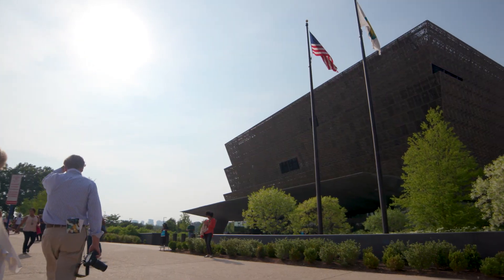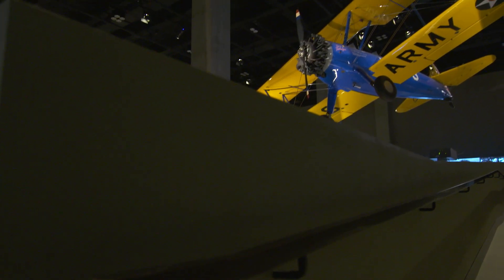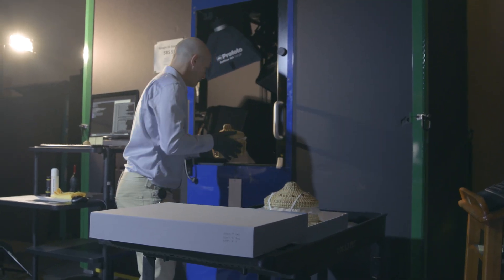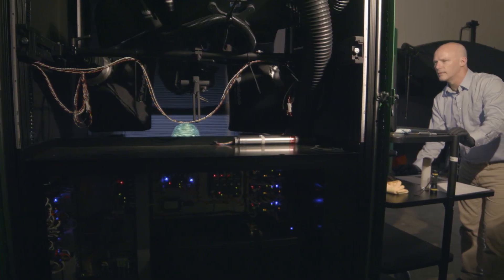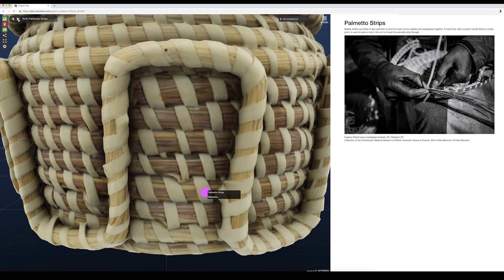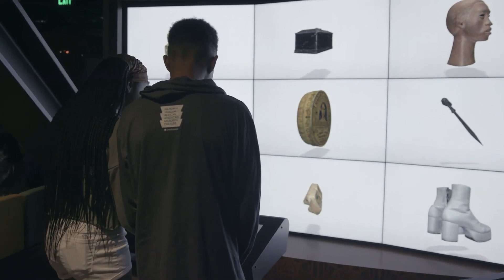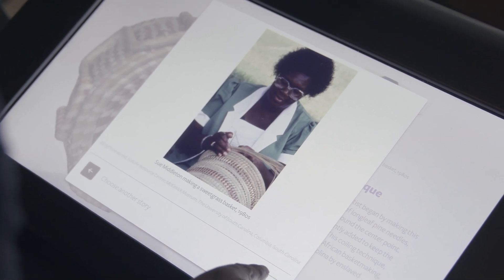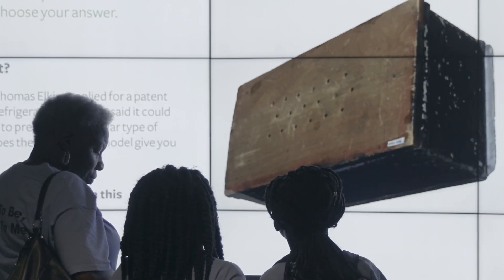Explore NMAAHC Collections in 3D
When we look at an object from different perspectives and in multiple dimensions, we get a richer understanding not only of the object itself, but also of the past and the world around us. The National Museum of African American History and Culture has partnered with Google and the Smithsonian Digitization Program Office to create interactive 3D models of objects from the collection. Watch NMAAHC curator Kathleen Kendrick and Google's Travis McPhail discuss the process behind making our objects available in 3D.